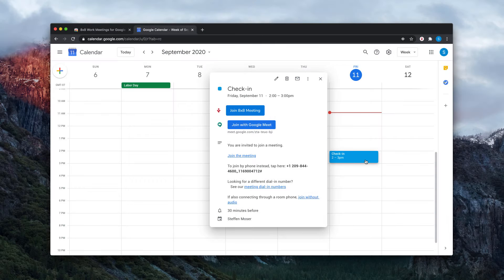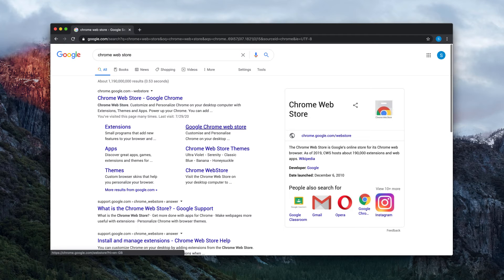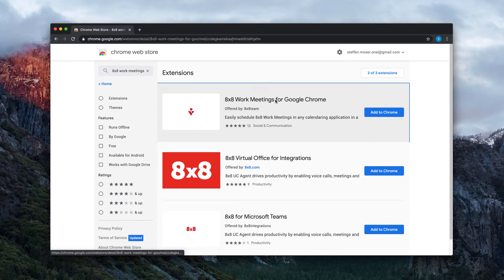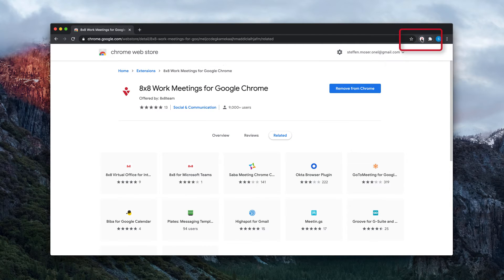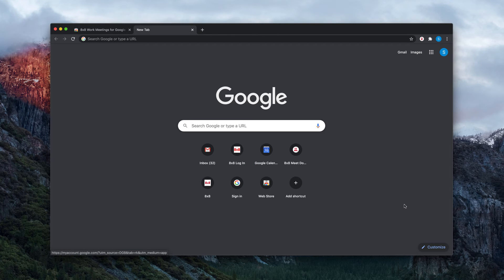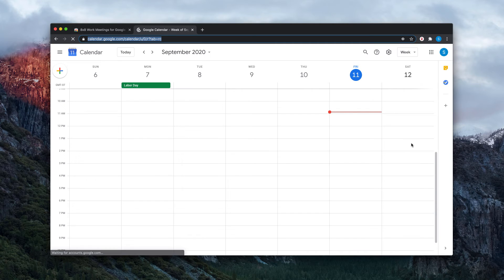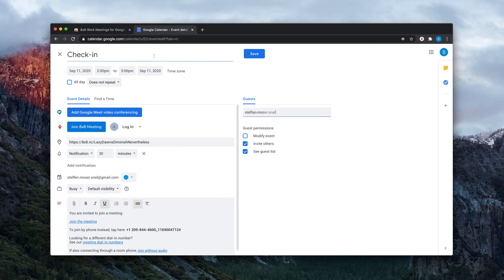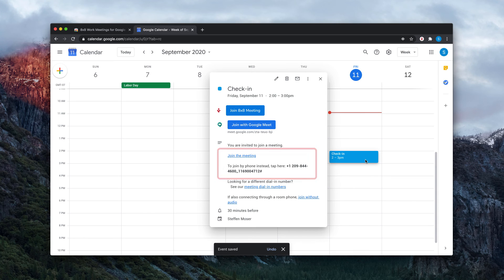How to Schedule a Meeting in Google Chrome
Easily schedule 8x8 Work Meetings in any calendar app using the Chrome extension.

Timestamps:
0:00 Intro
0:09 Install the Chrome Extension
0:40 Schedule a Meeting

8x8 Work, formerly known as Virtual Office. All-in-one collaboration apps for desktop and mobile devices with voice, video, private and team chat.